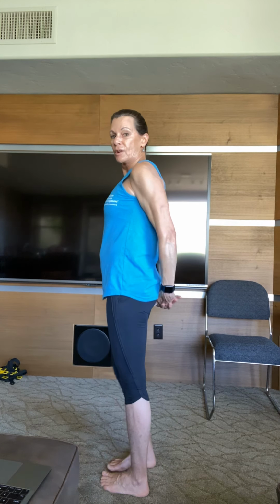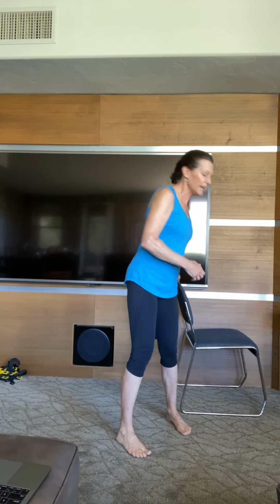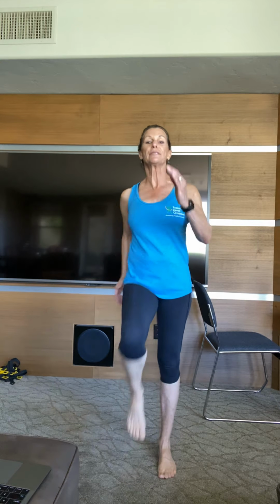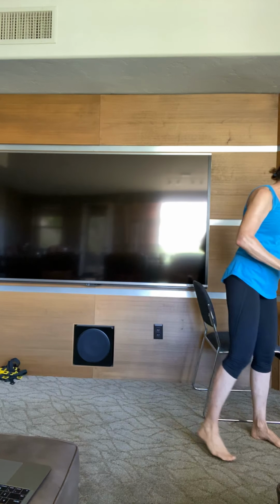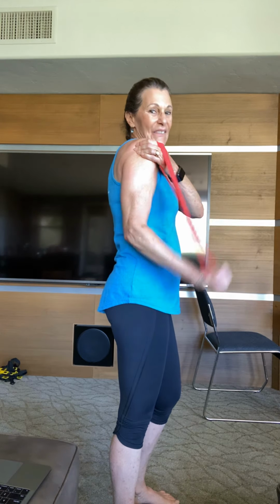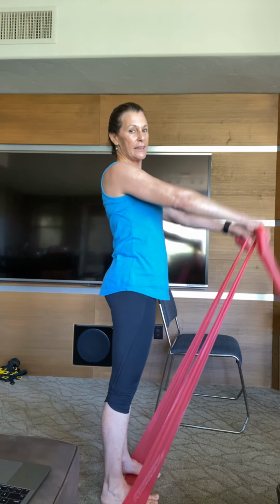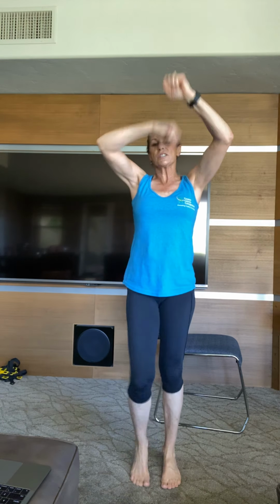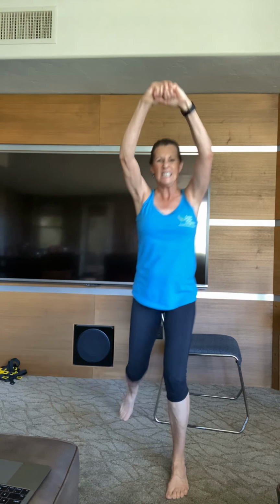Tucson Cancer Conquerors Cardio Boxing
Join the Cancer Conquerors for a little cardio and a sample of kickboxing. Didn’t get to finish our stretch and say goodbye because YouTube cut me off🤣

Safety: Before you begin, please make sure the area around you is clear, you have water bottle near by and that you listen to your body.  Please self monitor.  Which means if any of the exercises hurt are aren't right for you, please stop that movement.

You should understand that when participating in any exercise or exercise program, there is the possibility of physical injury. If you engage in this exercise or exercise program, you agree that you do so at your own risk, are voluntarily participating in these activities, assume all risk of injury to yourself, and agree to release and discharge Tucson Cancer Conquerors and /or their fitness instructors from any and all claims or causes of action.